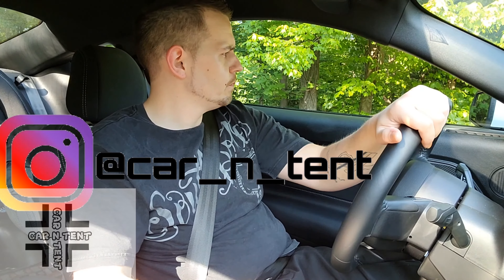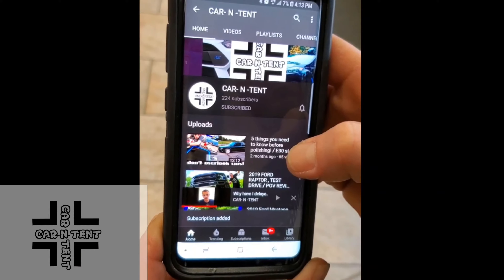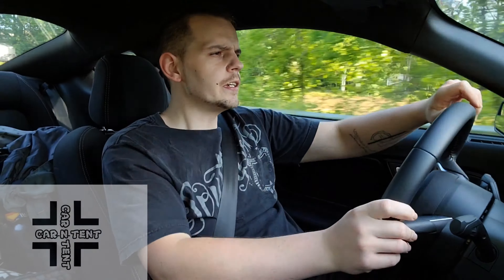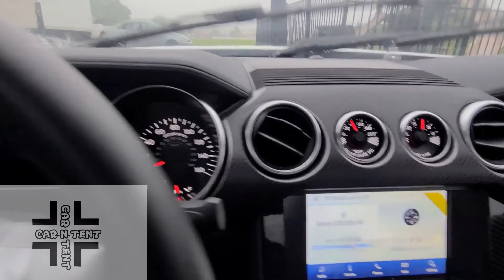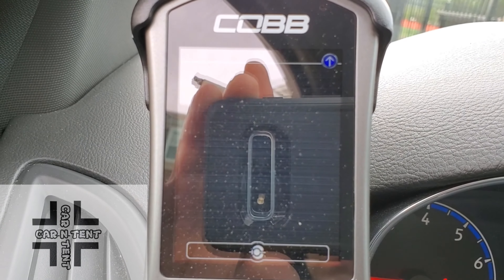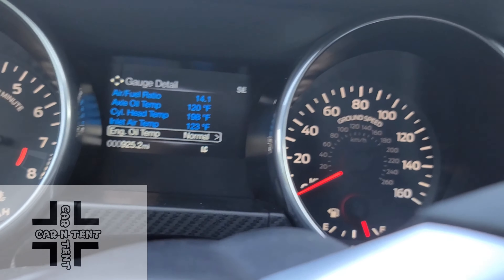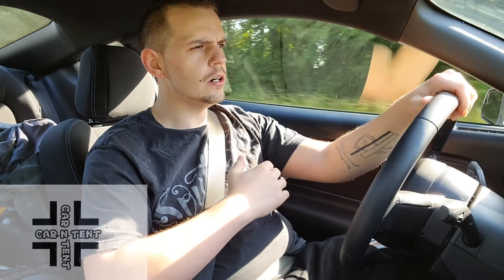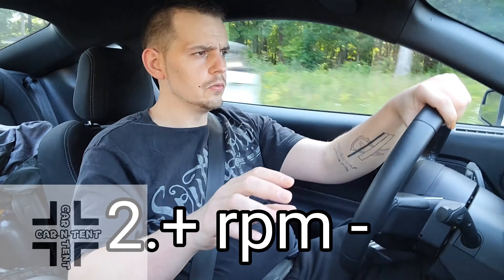5 best ways to break in a new car you need to know!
when it comes to buying a new car, one of the main things on your mind should be what your going to do to maintain your new investment and how to make it last trouble free as long as possible! These are my 5 ways I break in new cars, engines ect, and I'm convinced these are the reasons I have had little to no trouble from my vehicles.